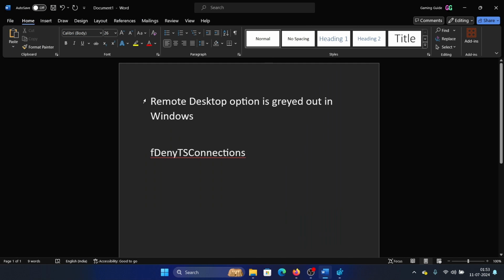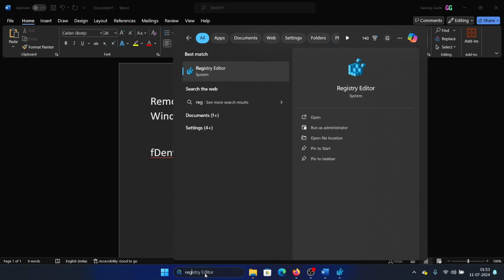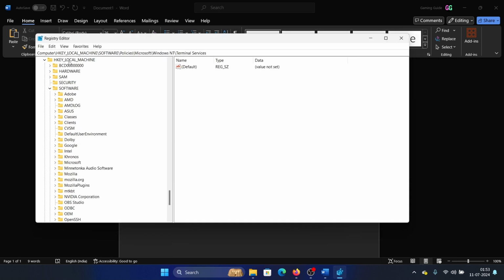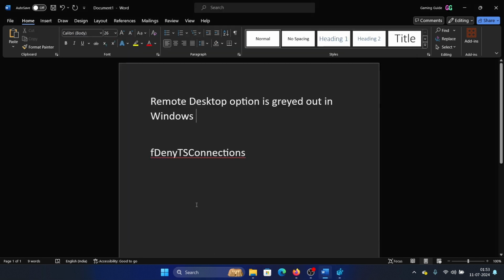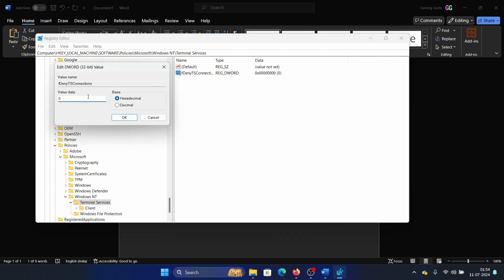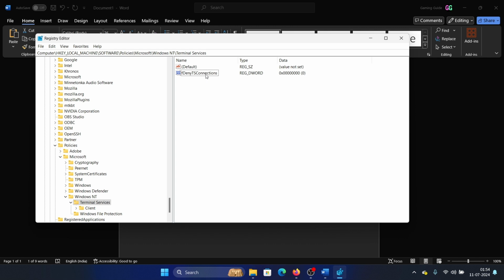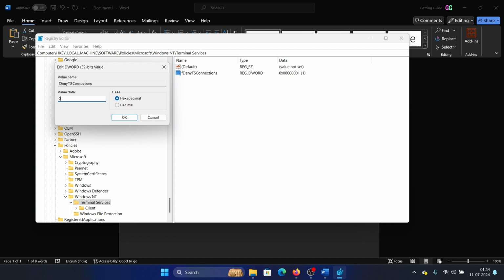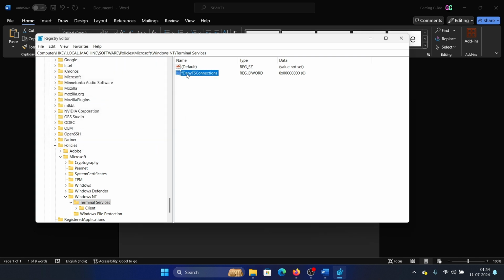How to Fix Remote Desktop Option is Greyed Out in Windows 11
Video Title: How to Fix Remote Desktop Option is Greyed Out in Windows 11

If you wish to Remote Desktop option is greyed out in Windows, then please watch this video.